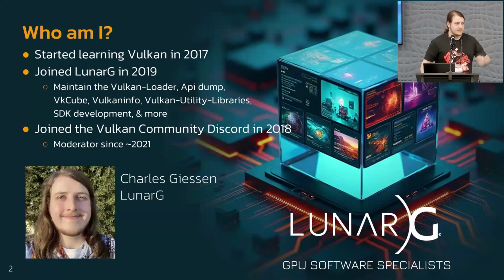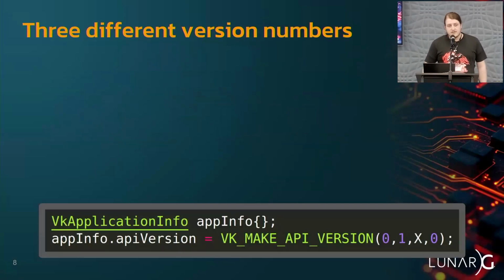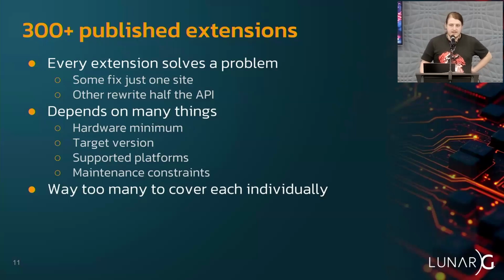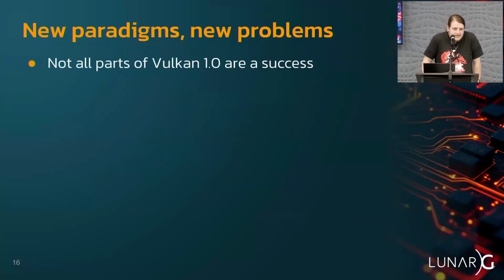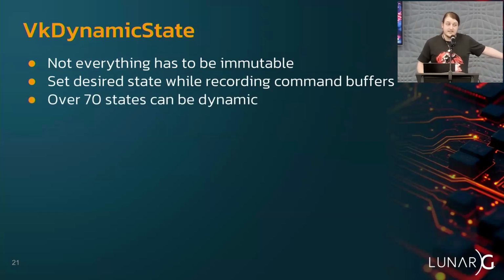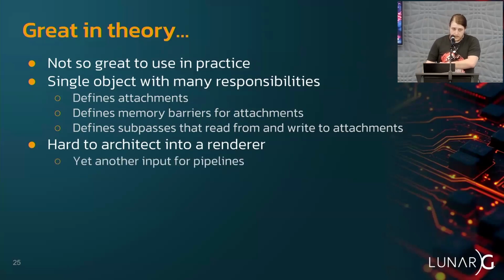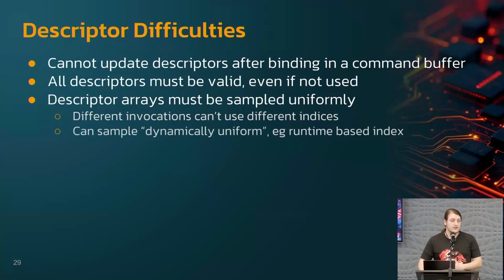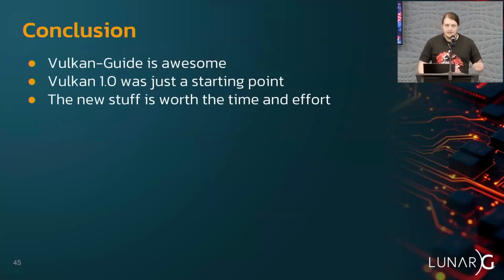Vulkanised 2025: So You Want to Write a Vulkan Renderer in 2025 - Charles Giessen